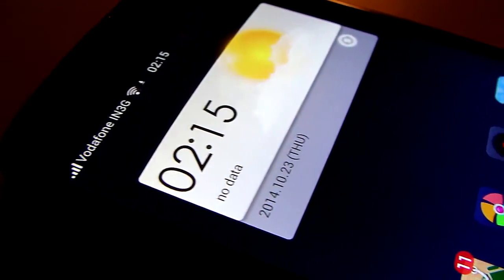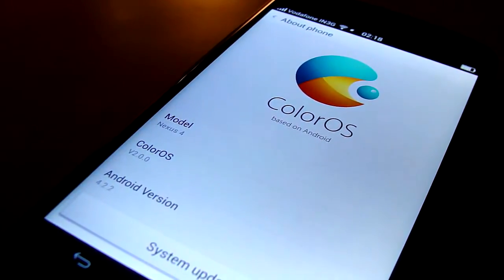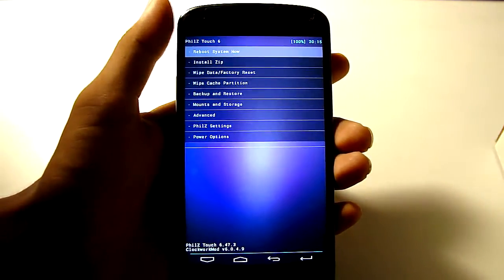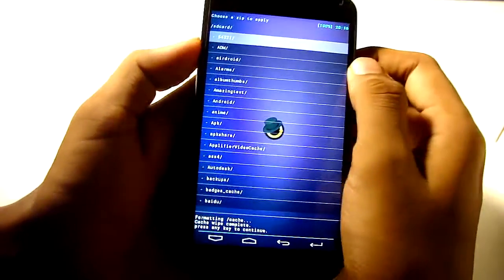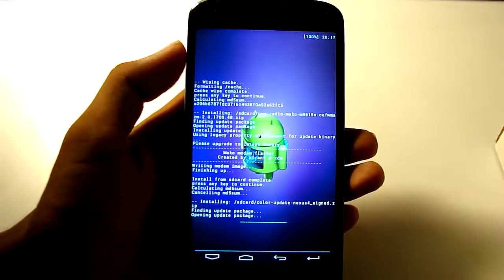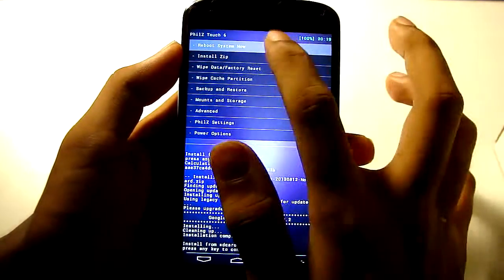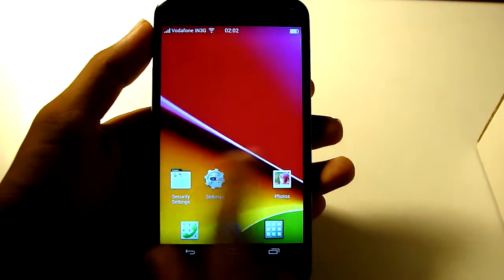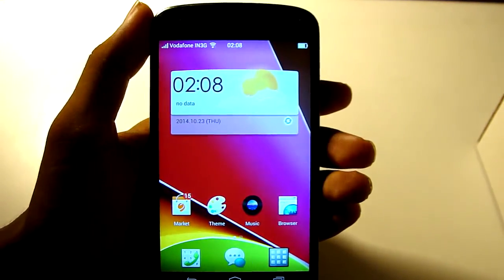How to install Color os 2.0 on nexus 4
Hey YouTube!!
Today i m going to show how you can install Color Os 2.0 port by Adizzzle on nexus 4.

The file you will need :
.48 radio (only if you are coming from 4.4 kitkat or 4.3 jellybean)

Thank you Adizzzle for porting this rom.
If you have any query write in comment, i will response to them asap.
have any request write them into comment or send me a Facebook msg.

*i am not responsible for any damage to your phone*